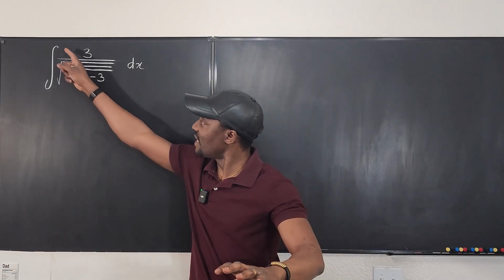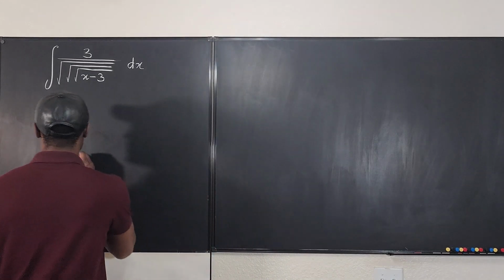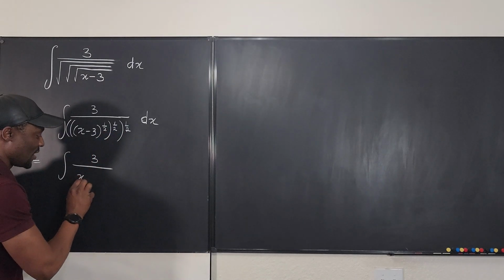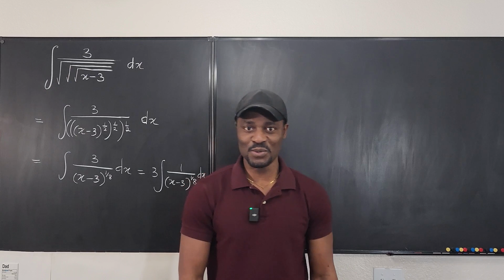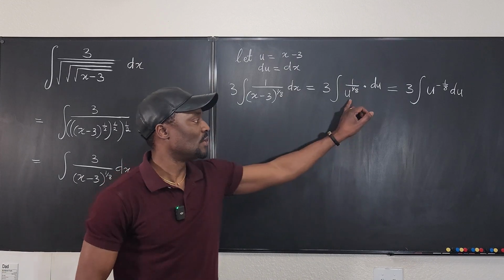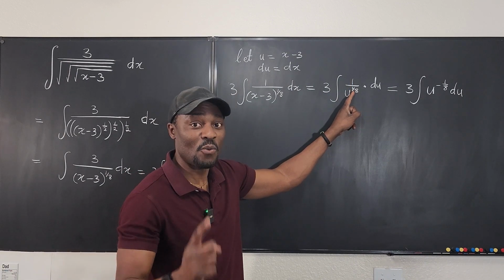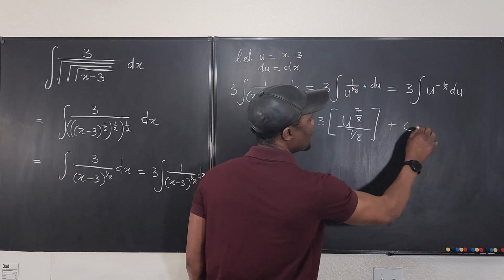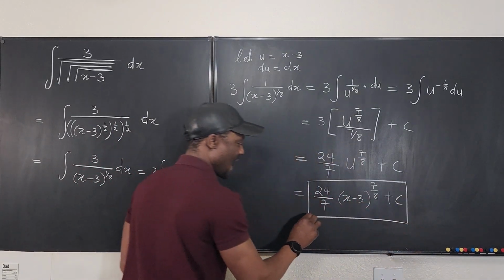Integrating tripple square-root function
In this video, I showed how to use basic algebra to simplify triple square-root for integration